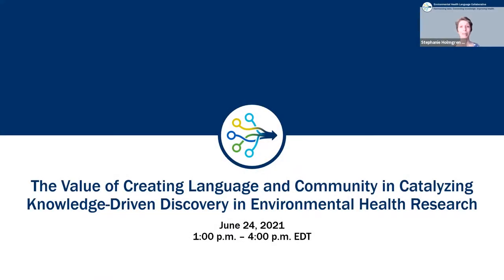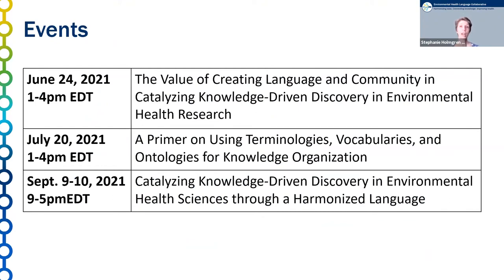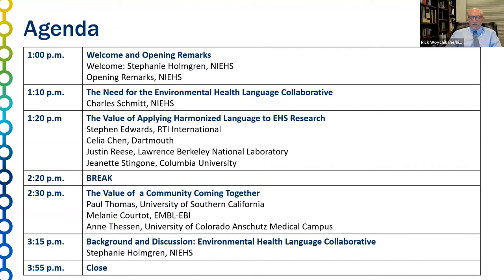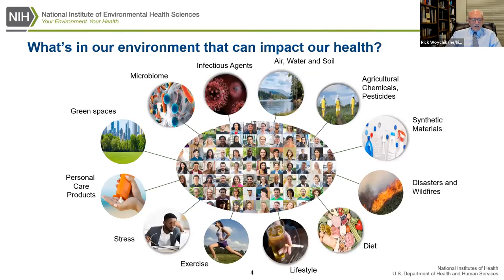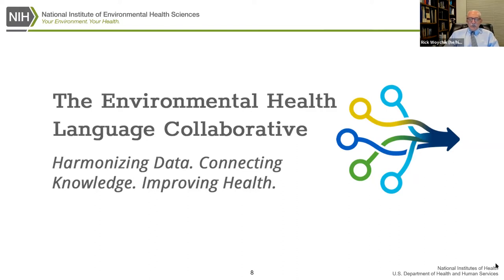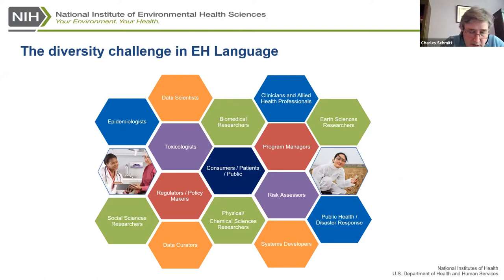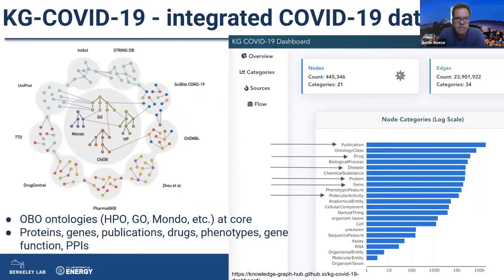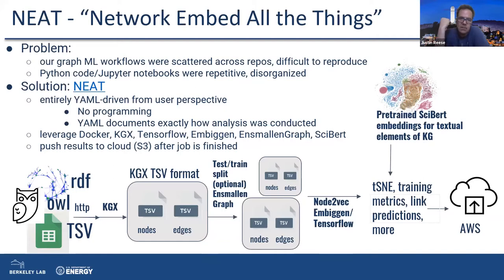The Value of Creating Language and Community in Catalyzing Knowledge-Driven Discovery in...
The Value of Creating Language and Community in Catalyzing Knowledge-Driven Discovery in Environmental Health Research.

The goal of this workshop was to provide attendees with the context for embarking on a community initiative to develop and adopt a harmonized environmental health sciences language and to lay the foundation for how the community can come together.